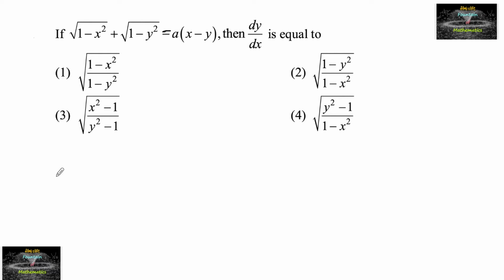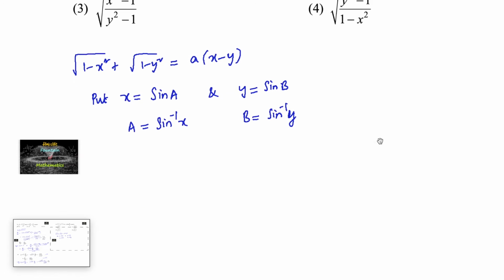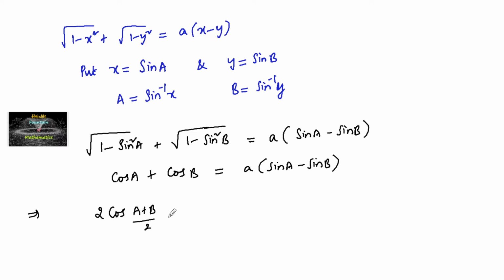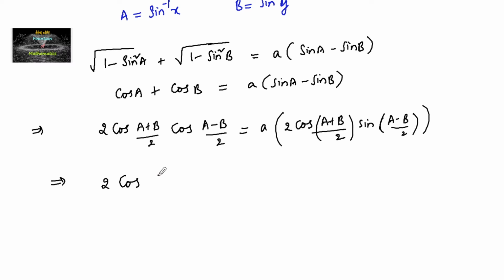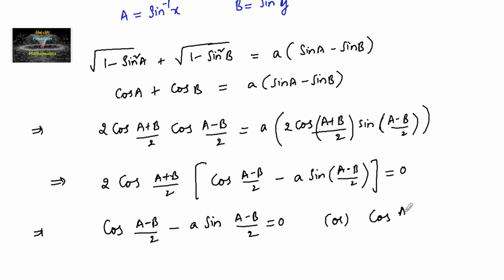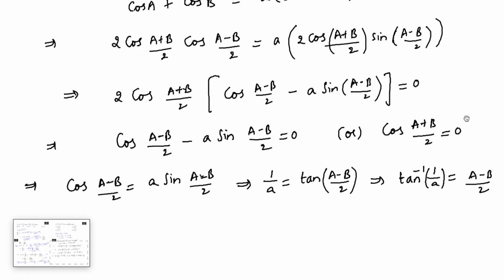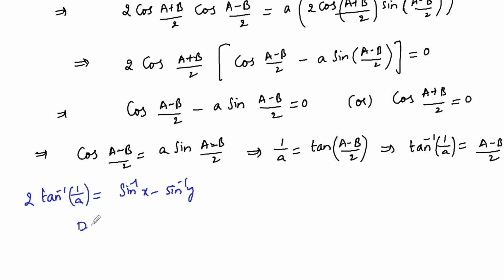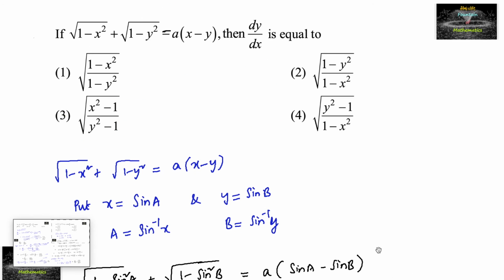If √1-x²+√1+x²=a(x-y), then dy/dx=? JEE Mains test series Differentiation